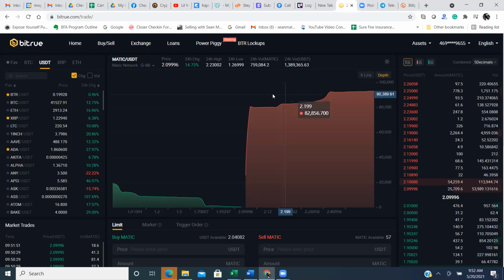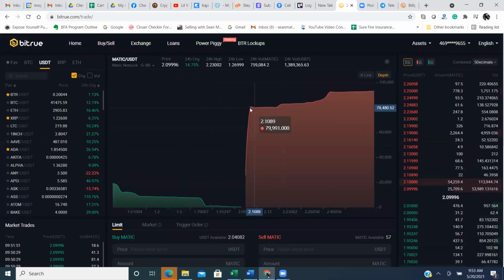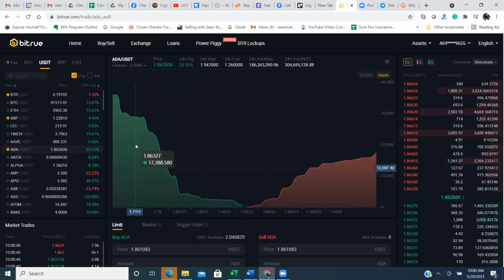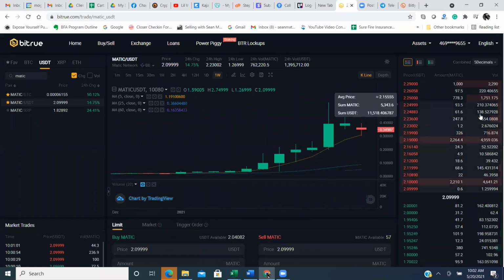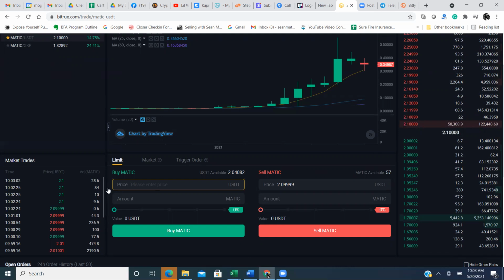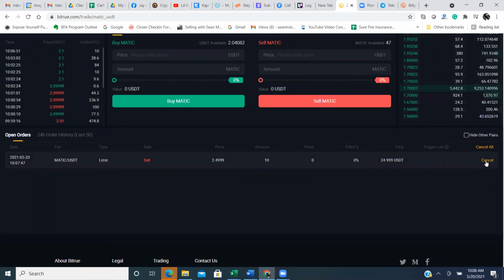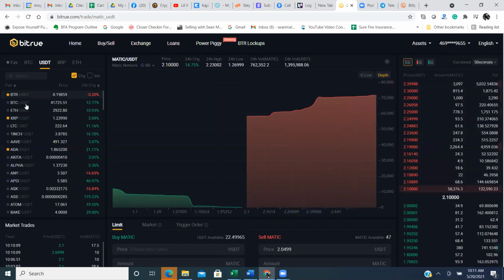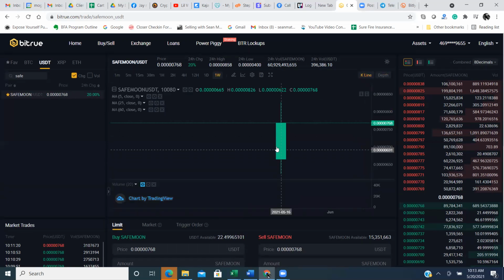Crypto Trading - Candle Stick & Depth Charts On SAFEMOON - MATIC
Get access to tons of FREE crypto trades, traning, and more connect with thousands of 1k other crypto investors